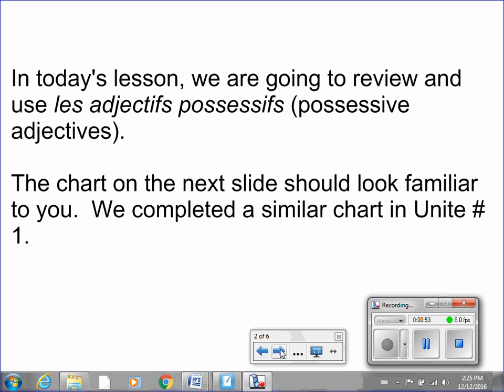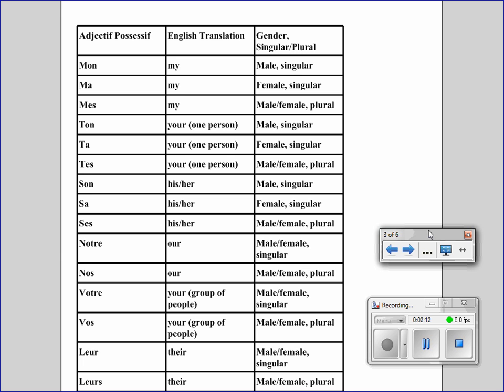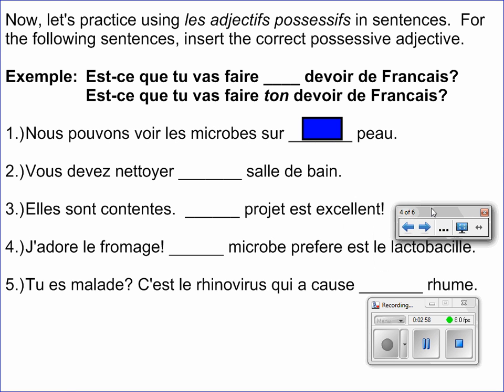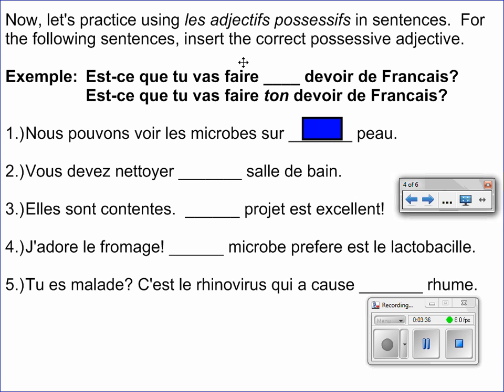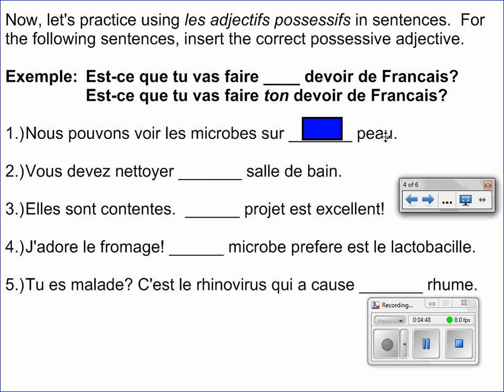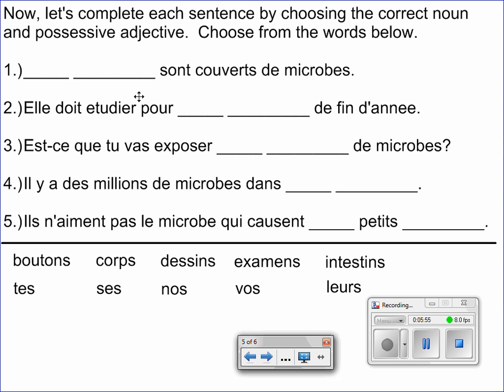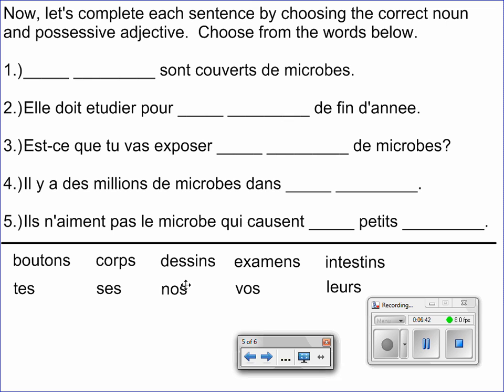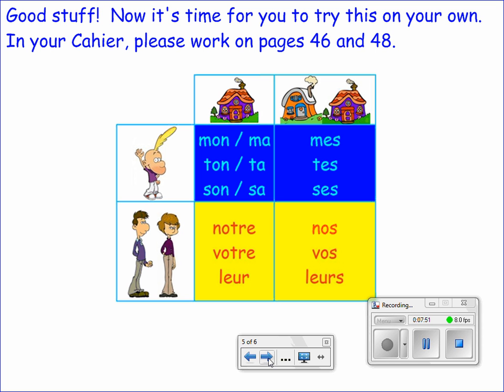Les Adjectifs Possessifs